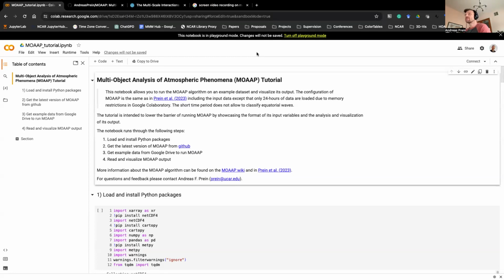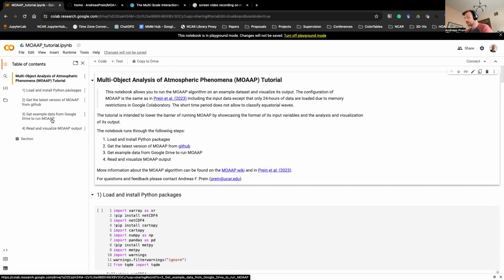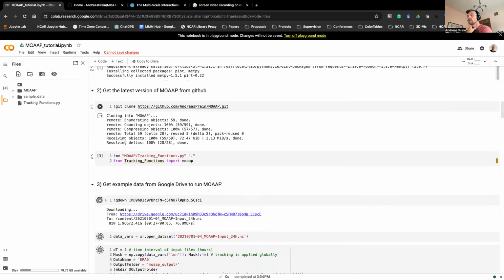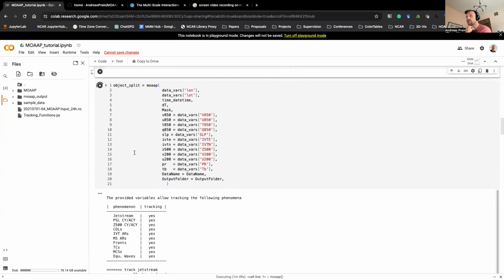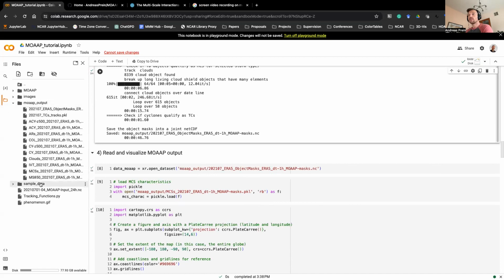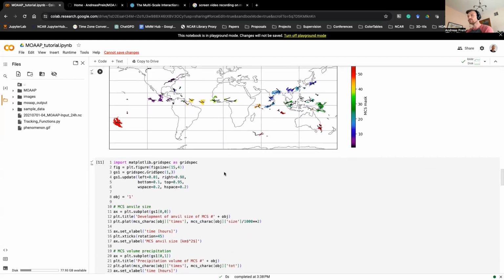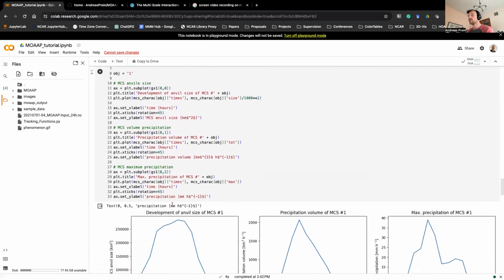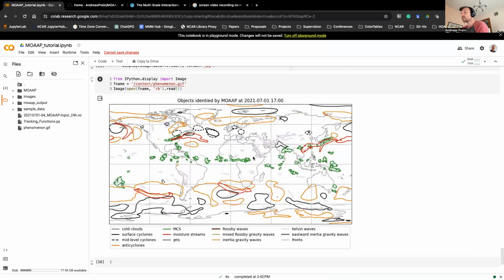Multi-Object Analysis of Atmospheric Phenomena (MOAAP) Tutorial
A short introduction on how to run the MOAAP python function and analyze its output. The interactive tutorial can be run in a Google Colab notebook here -